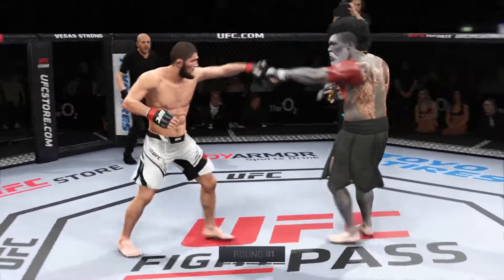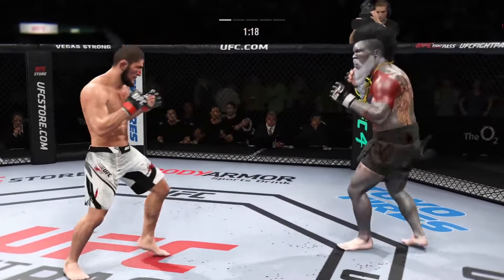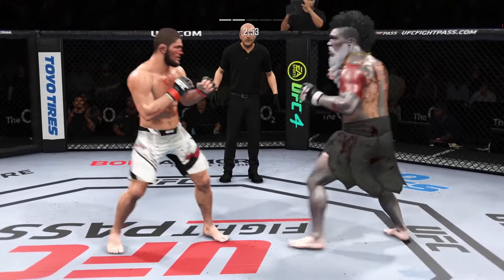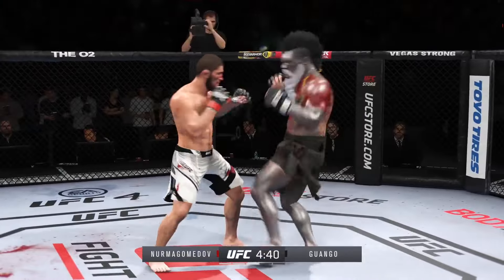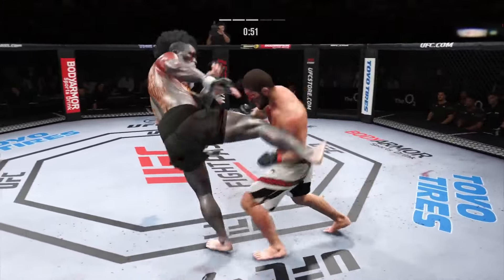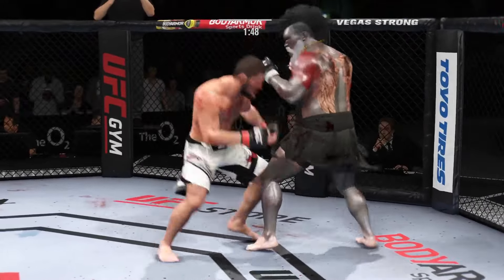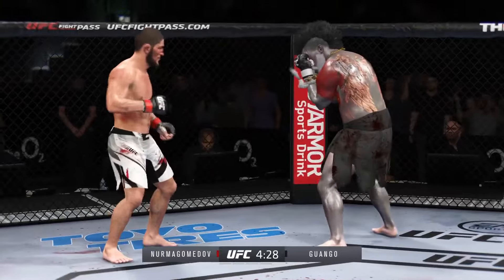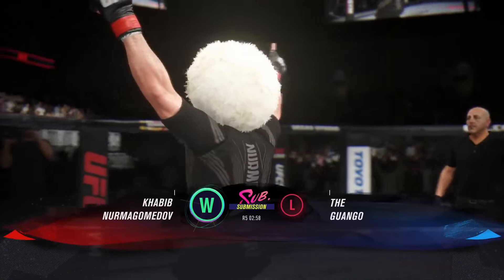Ufc 4 Khabib Nurmagomedov Vs. The Guango Ea Sports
This video shows Khabib Nurmagomedov vs. The Guango UFC 4 Epic (Street Fighter)

this computer battle was very hot.